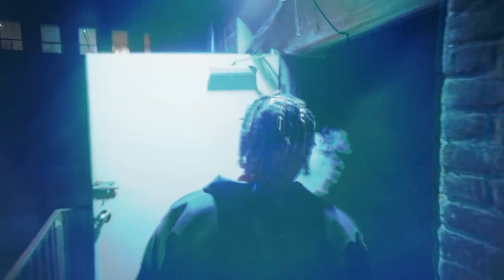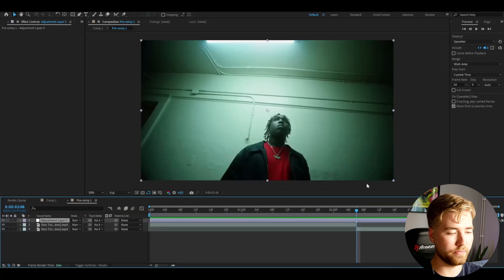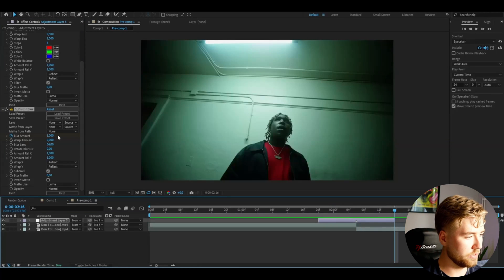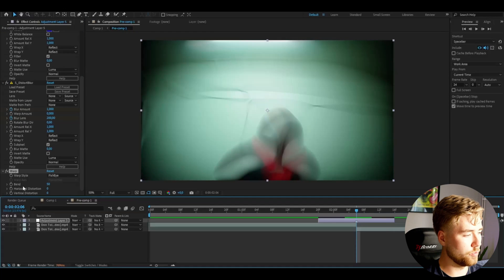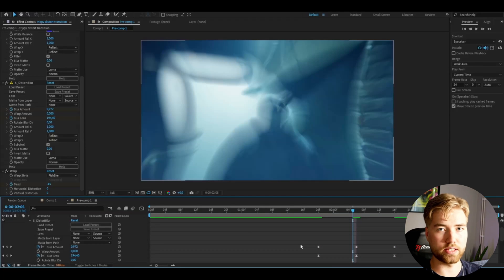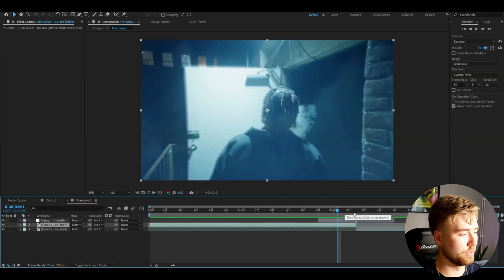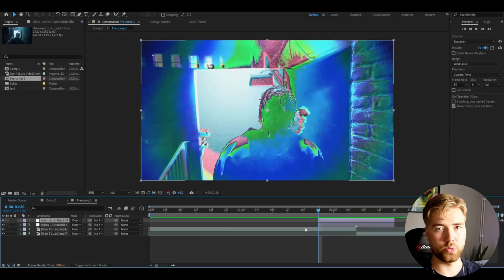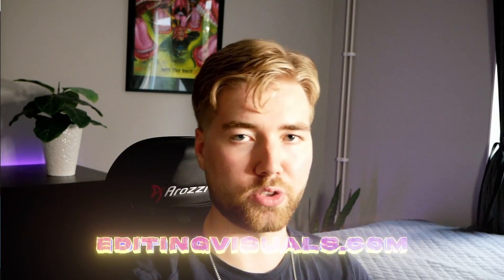Trippy Distort Transition - After Effects Tutorial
In todays video Pelle is showing you guys how to make the Trippy Distort Transition in Adobe After Effects. Hope you guys enjoyed the video! Love Y'all 💙